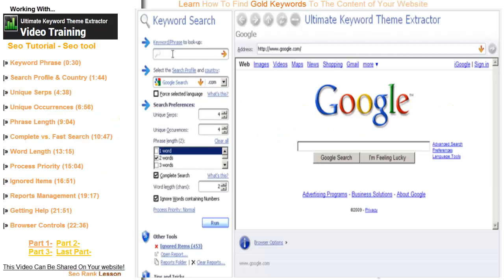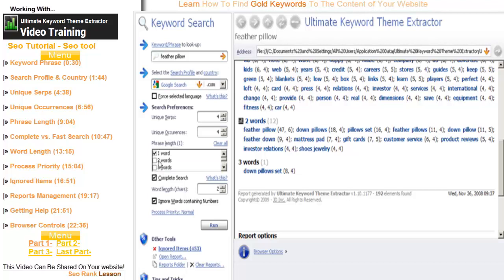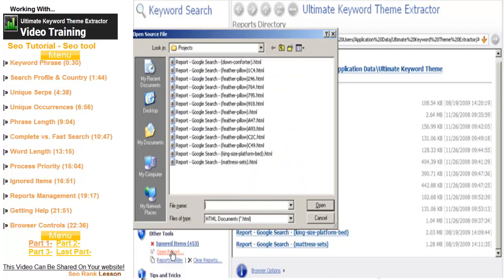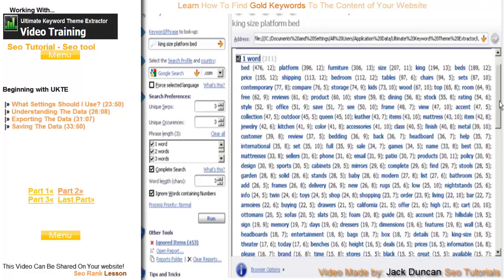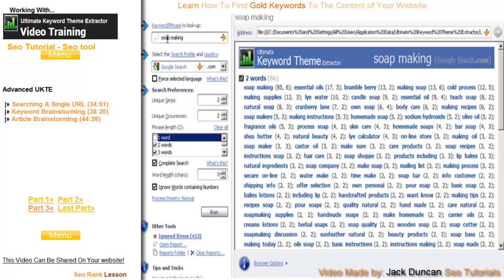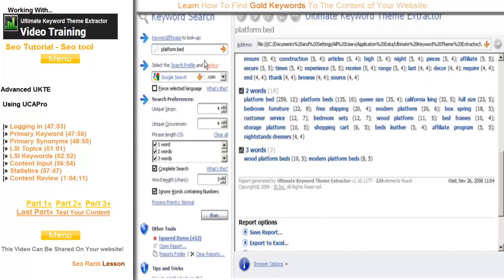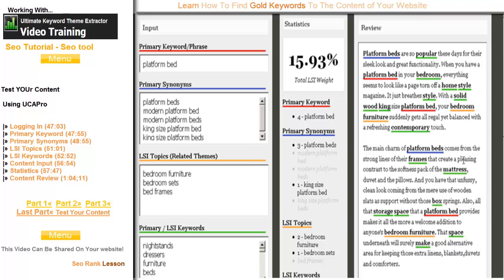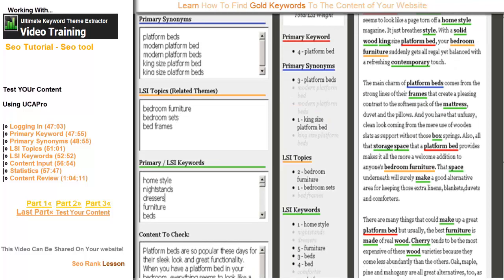AMAZING SEO Tutorial:by JACK DUNCAN! ❤ The Best SEARCH Engine OPTIMIZATION"Ѭ"TUTORIAL For BEGINNERS!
In this Video im showing you how to use this amazing software

Theres some different Softwares available you will Need to Choose which one you interested Or a Single one, but if you prefer more than one Software, i will recommend you the Atomic Studio Software Which is All-in-one, 9 in the Total.

Do you need to build a website?

Other Softwares, ATOMIC EMAIL HUNTER, ATOMIC EMAIL VERIFIER, SMS SENDER, ATOMIC EMAIL SENDER'S!...

More Tools will Come Soon!

Important Parts: 4:38 13:15 and 47:03

This Is a Incredible Tutorial That Explains How to use this Powerfull Software witch Give The Strong Words for a especific keyword and make you easily Rank on top 10 on Search Engines

Seo Tutorial - Seo tool

|» Keyword Phrase (0:30)
|» Search Profile & Country (1:44)
|» Unique Serps (4:38)
|» Unique Occurrences (6:56)
|» Phrase Length (9:04)
|» Complete vs. Fast Search (10:47)
|» Word Length (13:15)
|» Process Priority (15:04)
|» Ignored Items (16:51)
|» Reports Management (19:17)
|» Getting Help (21:51)
|» Browser Controls (22:36)

Beginning with UKTE

 |» What Settings Should I Use? (23:50)
 |» Understanding The Data (26:08)
 |» Exporting The Data (31:07)
 |» Saving The Data (33:50)

|» Searching A Single URL (34:51)
 |» Keyword Brainstorming (38:20)
 |» Article Brainstorming (44:26)

 Using UCAPro

Important Part

 |» Logging In (47:03)
 |» Primary Keyword (47:55)
 |» Primary Synonyms (48:55)
 |» LSI Topics (51:01)
 |» LSI Keywords (52:52)
 |» Content Input (56:54)
 |» Statistics (57:47)
 |» Content Review (1:04:11)

seo
seo tutorials
seo tool
seo tutorial for beginners
seo tips
seo tricks
seo for beginners
seo software
seo program

*Note: Thank you for your support to help me continue to make these free training videos. I only recommend services I trust. : )

This Channel Is New!

PLEASE HELP US TO GROW!

Please Share (Webchannel4) On